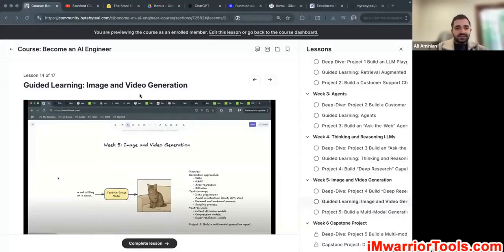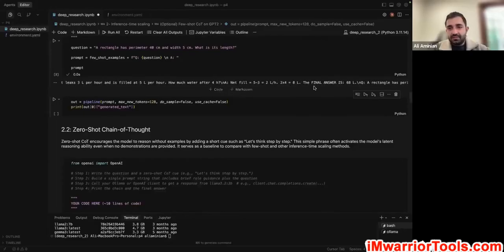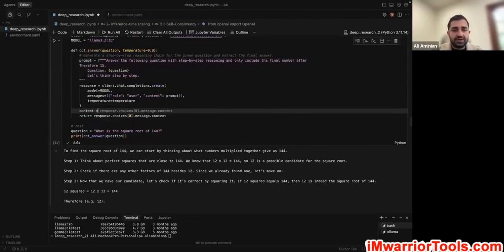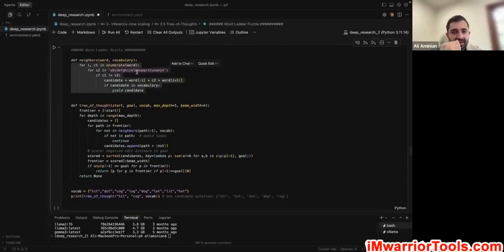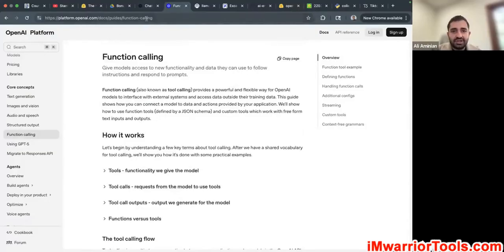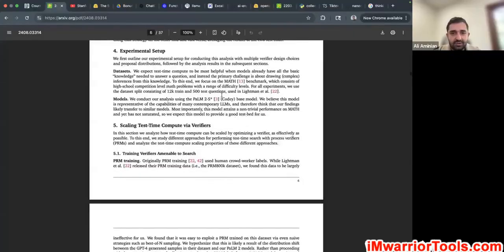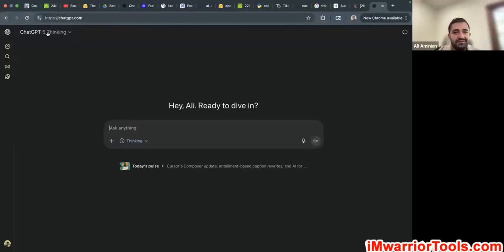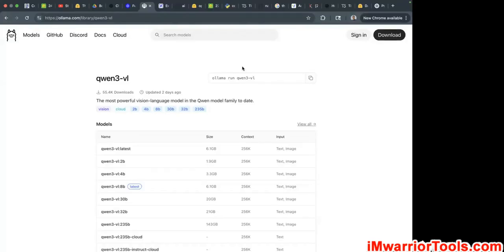9) Build a Deep Research AI Agent | OpenAI Deep Research Clone Project